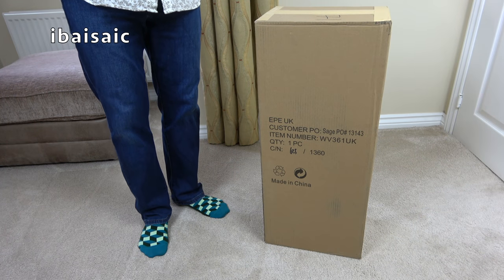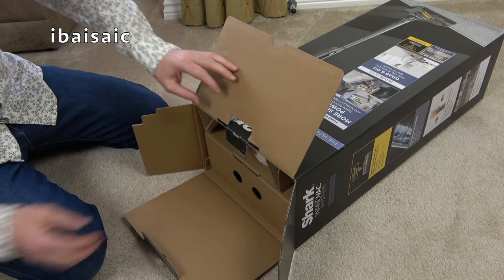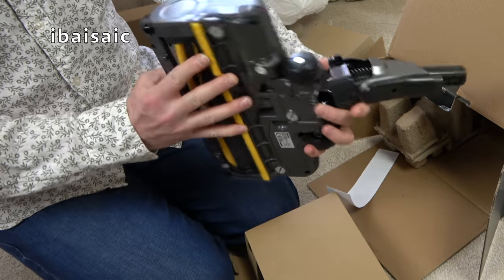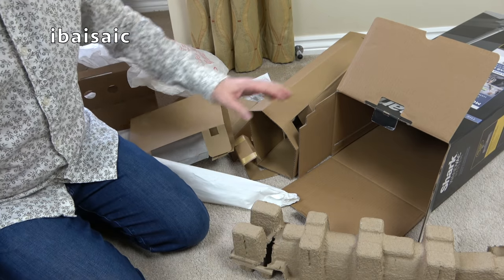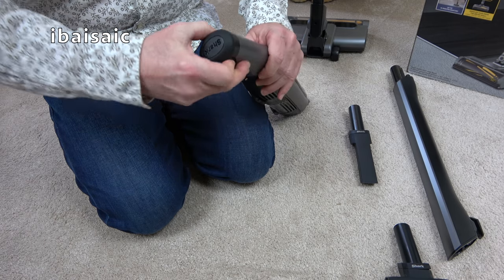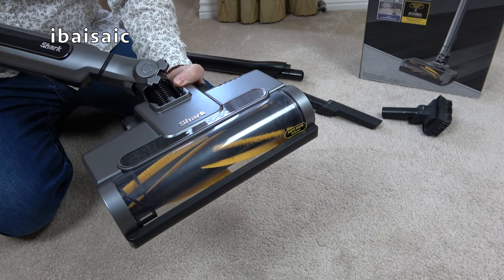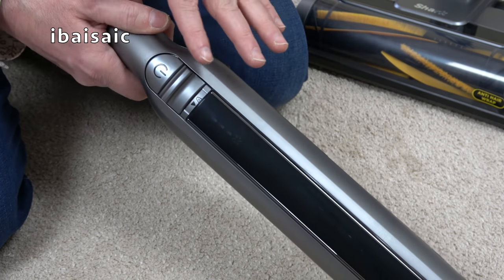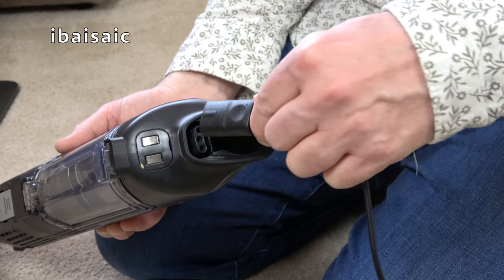New Shark Wandvac Cordless Vacuum Cleaner Unboxing & First Look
Shark got in touch with me to ask if I would like to try out their new Wandvac cordless cleaner, so as it's over a year since I last looked at a Shark vacuum, I said yes. In this video I unbox and briefly demonstrate the machine in use with another demonstration video to follow soon.

Shark WandVac System 2-in-1 Cordless Handheld Vacuum Cleaner with Anti Hair Wrap [Single Battery] WV361UK

Introducing the ultimate quick clean system.

Shark revolutionised the cordless handheld vacuum cleaner with a sleek silhouette and impressive performance – now we’re introducing a complete cordless system for everyday quick cleans, all around your home.

Easily remove unexpected mess from worktops and soft furnishings in Handheld mode, then transform the innovative Shark WandVac System from a versatile handvac to an ultra-lightweight cordless cleaner with an extended reach wand and Anti Hair Wrap floorhead attachment. Instantly clean up crumbs, dry food spills, dust and pet hair from floors, furnishings and up high.

Handheld mode – More suction power than any other handheld under 1kg*

Quickly and easily clean kitchen worktops, tables and surfaces, sofas, soft furnishings, stairs and car interiors with the slim, lightweight handvac.

Complete with 2 handy attachments, simply grab and go when the unexpected happens. Clean hard-to-reach places including between sofa cushions, behind radiators, narrow ledges and skirting boards with the Crevice Tool. The versatile Multi-Surface Tool easily cleans upholstery, blinds, surfaces and more.

One-Touch Transformation

Simply attach the wand to easily reach up high, clean ceilings and light fittings and extend your reach into narrow spaces behind furniture.

Dropped crumbs on the floor? Spilled the cat litter? There’s no need to get out your full-size vacuum. Just add the floorhead attachment to instantly transform to Floor mode. Perfect for quick clean-ups and unexpected messes.

The floorhead is enhanced with Anti Hair Wrap Technology, exclusive to Shark. A bristle-guard and comb actively remove hair from the brush-roll as you clean, helping to keep it free of tangles. Perfect for long, short and pet hair.

Always Charging

Charging while stored on the base, simply grab and go for effortless on-the-spot cleaning with up to 16 minutes run-time**. Engineered with a high-performance motor, simply switch between 2 power modes to suit the task in hand and enjoy an extra boost of power when you need it.

With a sleek, slim silhouette, this lightweight vacuum is always on hand when you need it – and always on charge when you don’t.

Designed for easy emptying, the dust cup quickly opens with a single touch.

We’re confident you’ll love this convenient cordless cleaning system. For your peace of mind, we offer a free 2-year guarantee upon registration with Shark.

*In BOOST power mode tested to IEC 62885-2, cl 5.8.

**In ION power mode, with non-motorised tool.